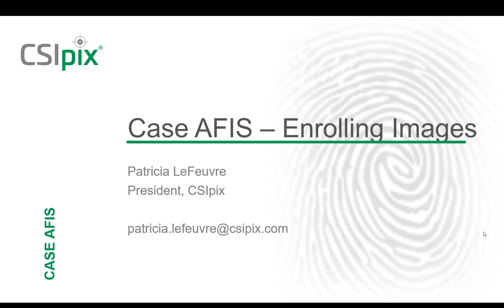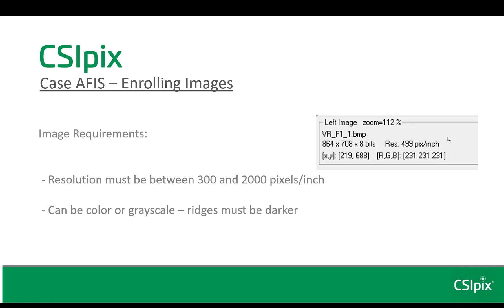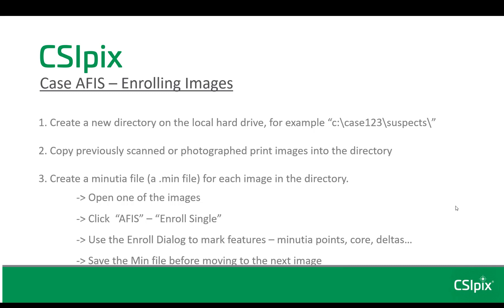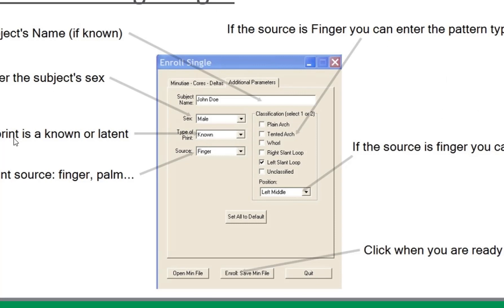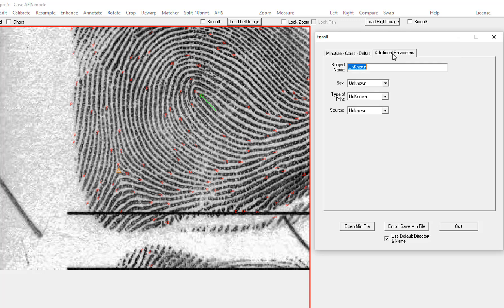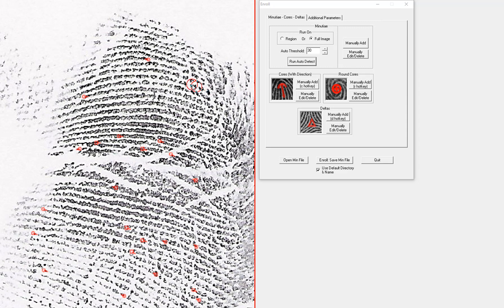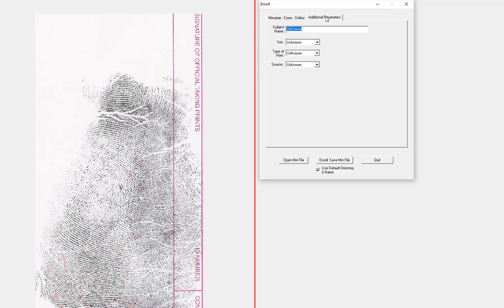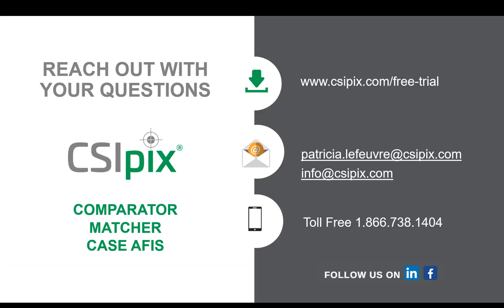CSIpix Case AFIS: Enrolling Images with Enroll Single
In this video I demonstrate how to get images ready to be searched using the Case AFIS.   There are a number of ways to do this.  In this video I focus on Enroll Single.  This is the most thorough way to enroll an image.  Batch enroll is the fastest way, and I cover this in another video.  Thank-you for your interest.

Patricia
CSIpix